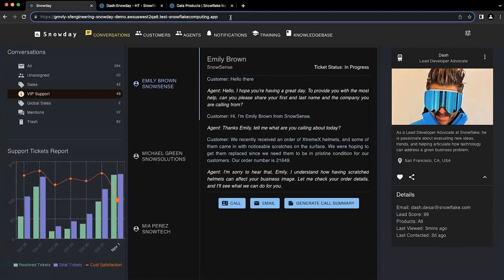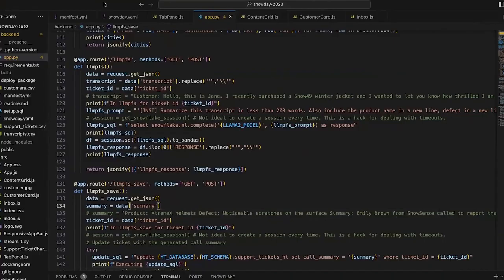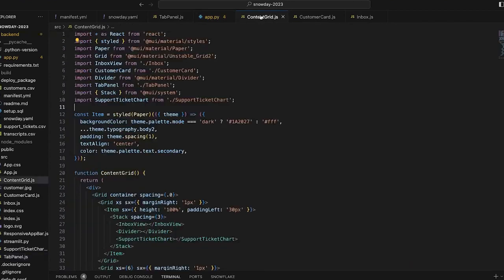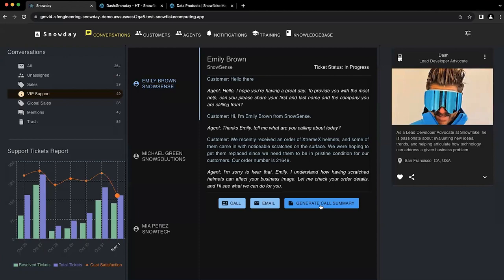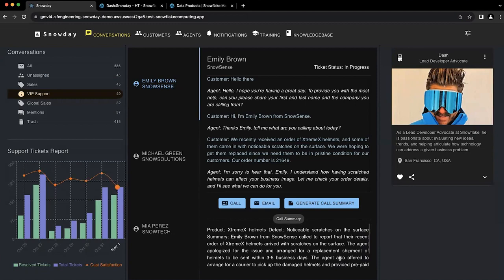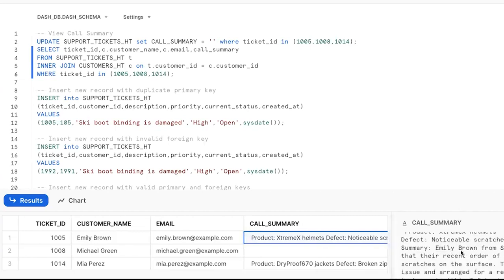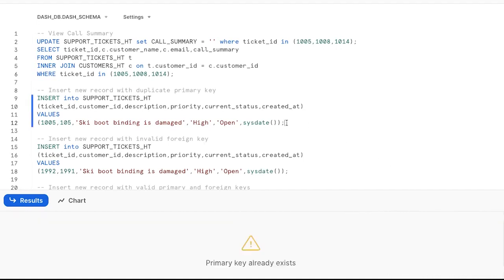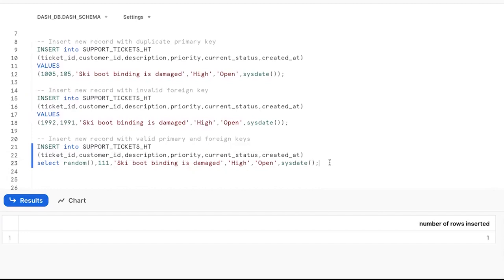Build, Run, and Distribute Custom Apps on Snowflake | Snowday 2023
Build, distribute, and scale custom apps entirely in Snowflake. See how developers can run containerized workloads, ranging custom frontends to LLMs, in Snowflake, package and distribute their apps so they run in the end-consumer's Snowflake account, and simplify their architecture by using Snowflake for transactional use cases.

This demo features:
- Snowpark Container Services
- Snowflake Native Apps
- Hybrid Tables